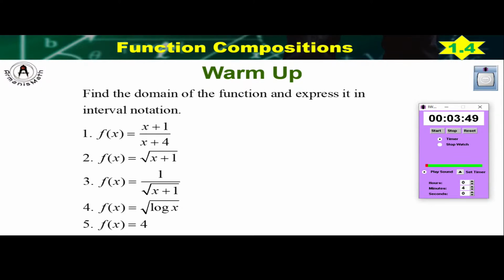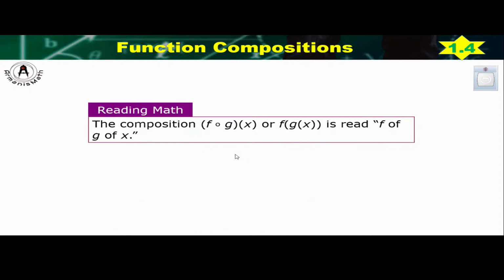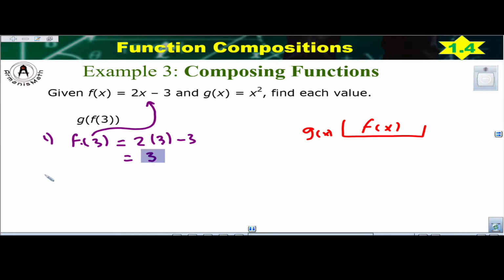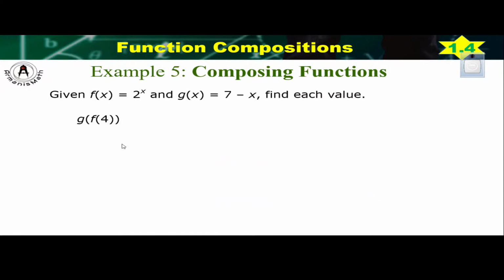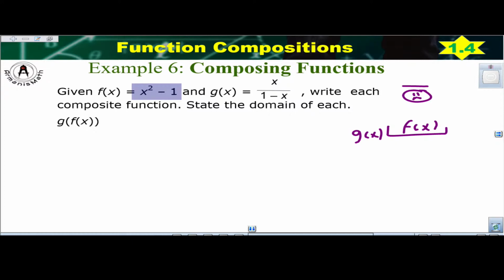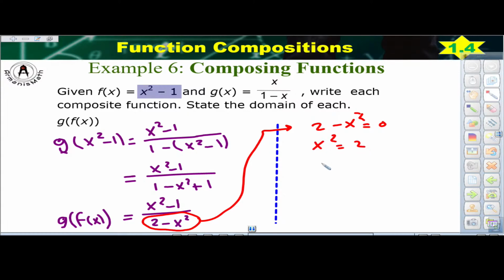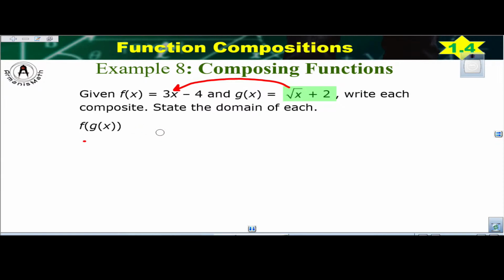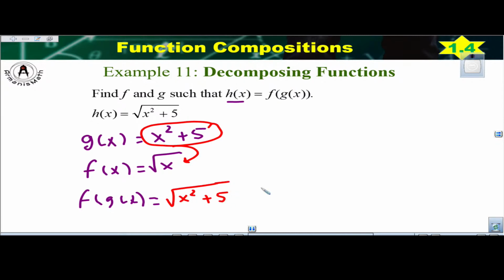How to Compose Functions | Easy Math | ArmanisMath LIVE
In this lecture, we learn about Function Composition, and How to Compose Functions. Here I explain how to compose functions and solve problems involving function compositions.  Two notations are used: fog(x) and f(g(x)).

How to Compose Functions | Easy PreCalc | ArmanisMath LIVE | 1-2